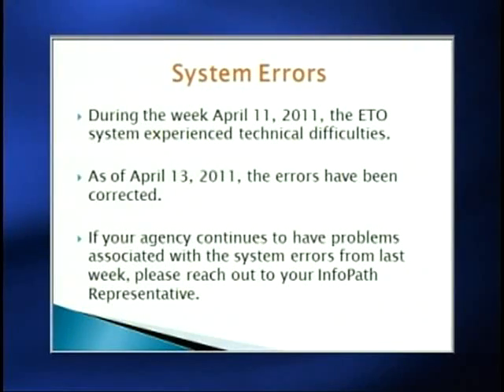Disaster Housing Assistance Program (DHAP) - HUD - 4/20/11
Disaster Housing Assistance Program webinar discussing the NGVMS new product and the status of our survey and all the interviews they've done with everyone, case-management, Enterprise Income Verification (EIV), reconciliation of security deposits and utilities, and answering frequently asked questions